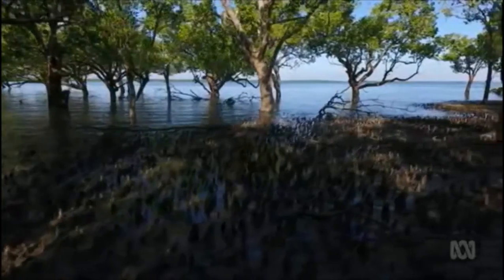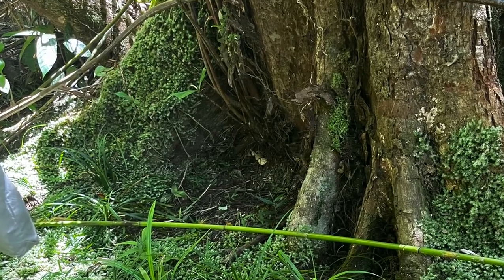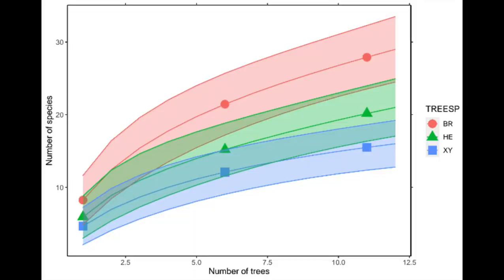The Forgotten Flora of the Mangroves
Mangroves are important forested ecosystems at the land-sea interface, and support a distinctive suite of plants and animals. While the vascular flora of mangroves is well studied globally, comparative little is known about the diversity and ecology of bryophytes that occupy mangrove forests, or whether different mangrove trees support different bryophyte assemblages. We evaluated the species diversity of mangrove epiphytic bryophytes and tested the hypothesis that they would vary in species richness, cover abundance and composition due to host tree bark texture and sampling heights. To test this, we sampled epiphytic bryophytes on the tree bark of three mangrove species with different bark textures: Bruguiera gymnorrhiza (rough-barked), Heritiera littoralis (intermediate), and Xylocarpus granatum (smooth-barked) within the Daintree Rainforest, Queensland, Australia. We recorded a total of 42 species (30 liverwort and 12 moss spp.) within a total sampling area of 12,150 cm2 across 216 quadrats sampled from the 36 individuals of the three target trees (n = 12 trees each). In agreement with our predictions, the rough-barked Bruguiera had the highest diversity and cover abundance of epiphytic bryophytes, followed by Heritiera and Xylocarpus, and bryophyte species composition varied significantly between all host tree species. Bryophyte cover was influenced by host tree species and sampling heights but interactions between these variables were lacking. Our novel findings of a comparatively rich mangrove bryophyte flora and clear microhabitat differences between host tree species has implications for biodiversity conservation in mangrove ecosystems.